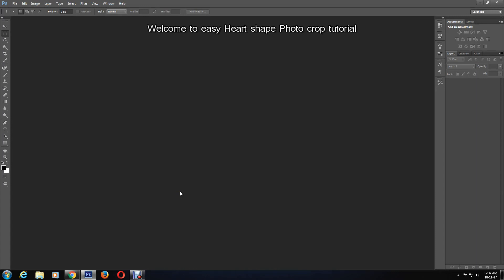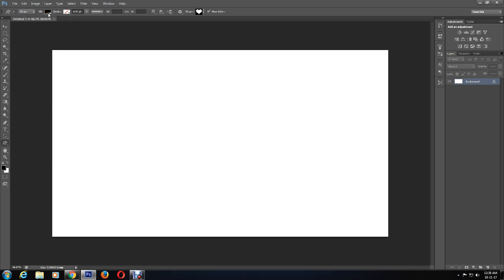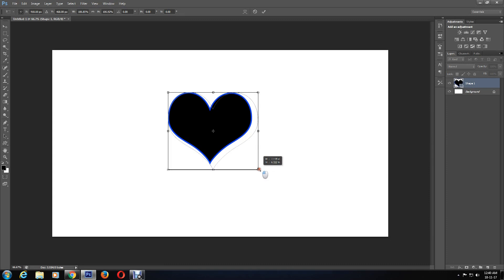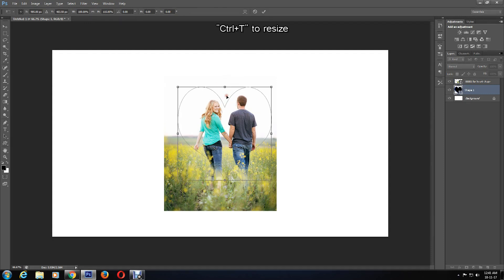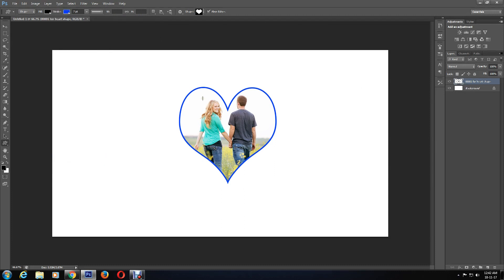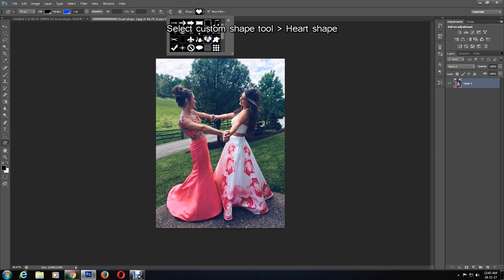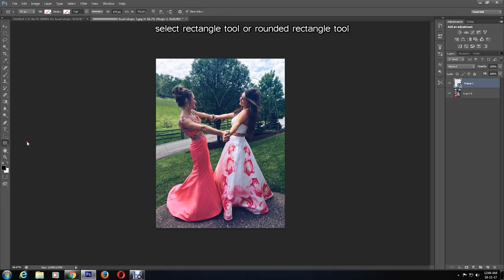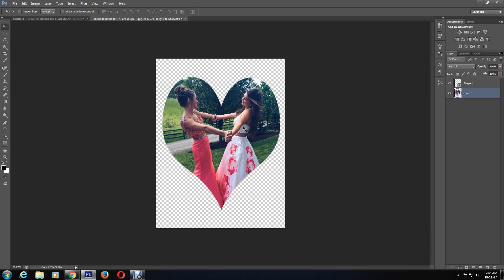Easy Heart shape Photo Crop In Photoshop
This Video is about How to  crop heart shape Photo in Photoshop, and I have shown two very easy way to crop shape of heart photo in Photoshop,
if you are't sure how to crop heart shaped Image, this tutorial for you, from this two methods you can pick what your best possible method in Photoshop